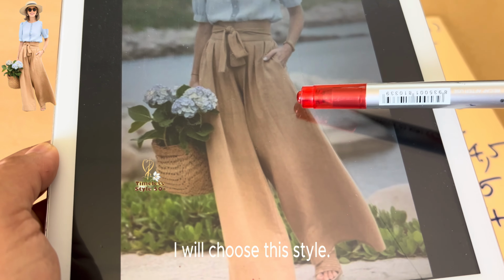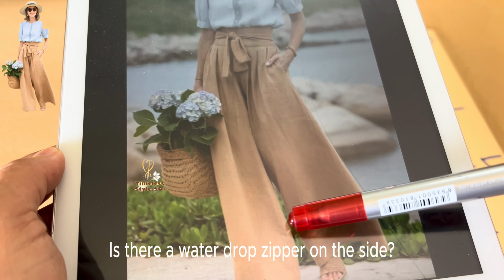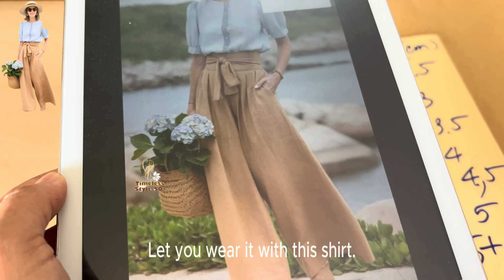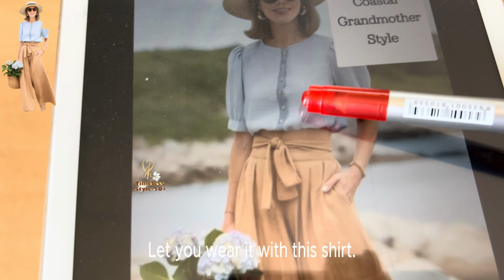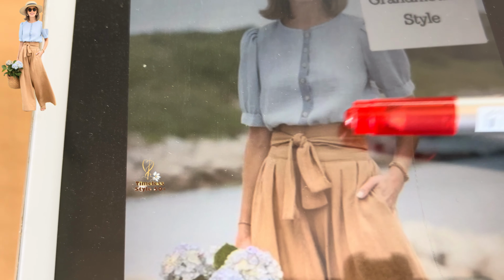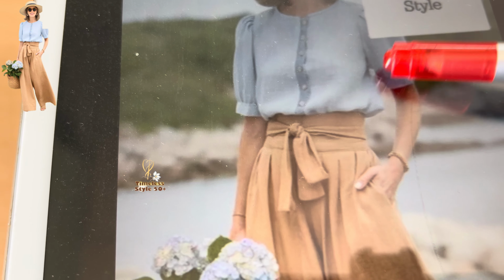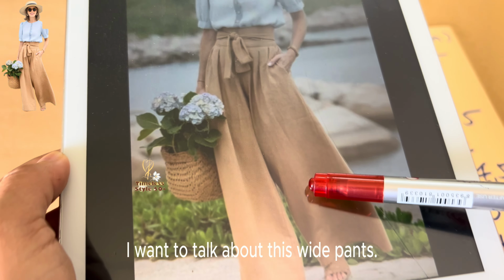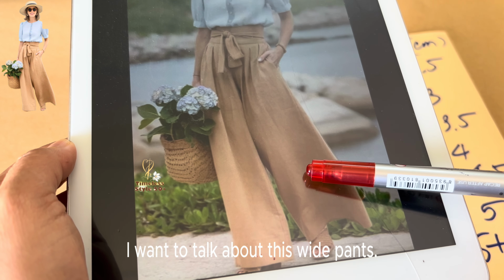High-Waisted Wide-Leg Linen Pants | Elegant & Comfortable Style for Women Over 50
These high-waisted wide-leg linen pants are a timeless wardrobe essential for women over 50. Designed with a flattering high rise and a soft tie waist, this style elongates the legs, defines the waist gently, and offers all-day comfort. Perfect for coastal looks, relaxed summer outfits, or elegant everyday wear, wide-leg linen pants pair beautifully with simple blouses, sandals, or flats. This design proves that comfort and elegance can truly go hand in hand at any age.